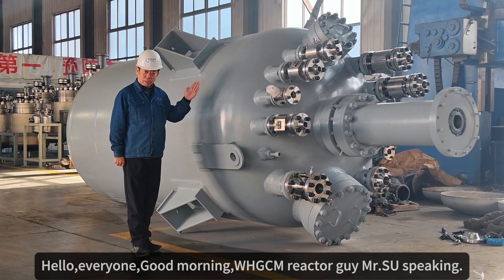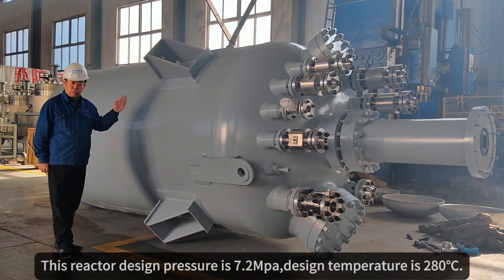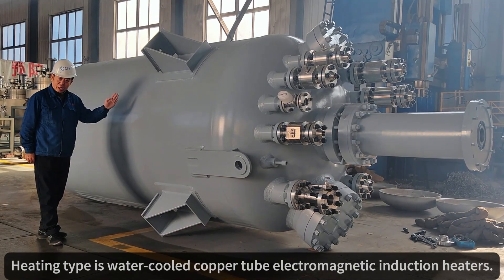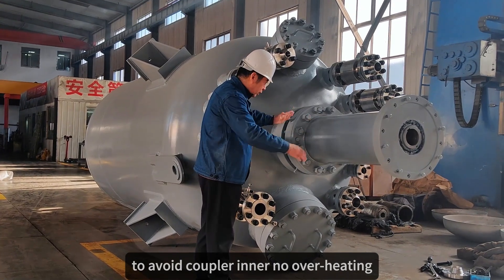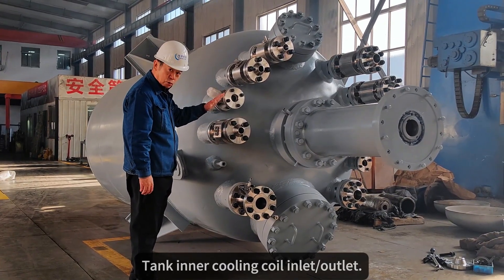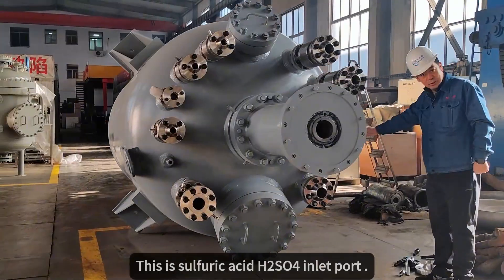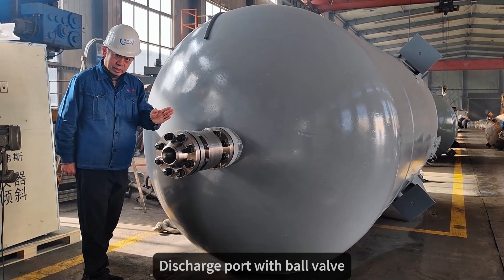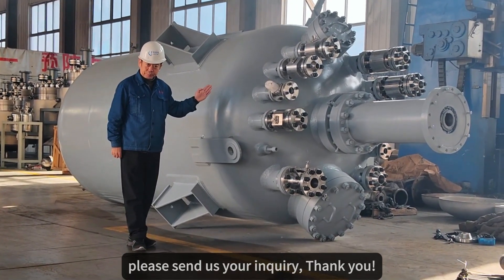10000L Titanium High Pressure High Temp Electromagnetic Induction Heating Hydrometallurgy Reactor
Product Model:GSH-10000L
Note:all technical parameters and Nozzle ports can be customized

Anson Su (Reactor guy)-Sales manager of overseas center
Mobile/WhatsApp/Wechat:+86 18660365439